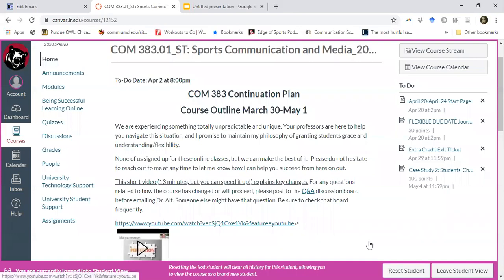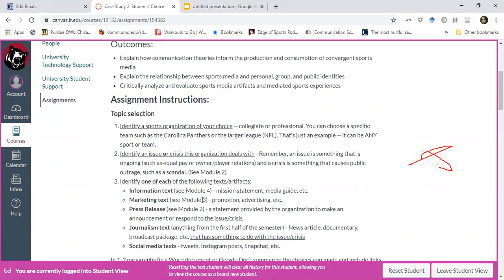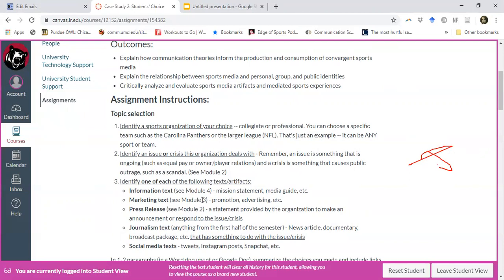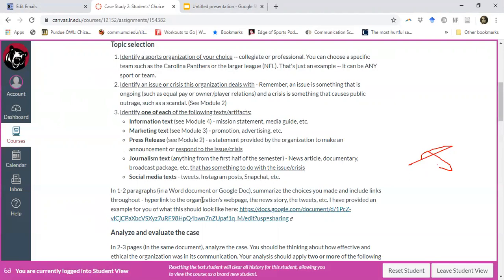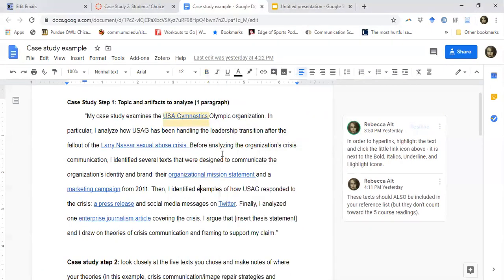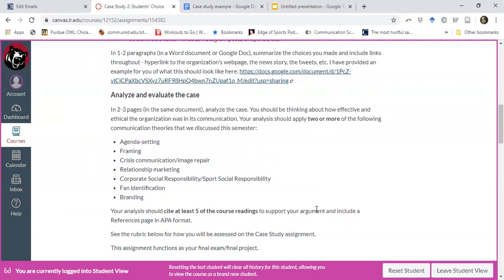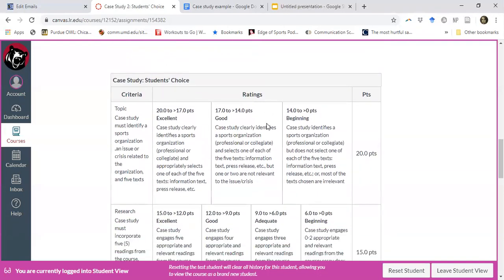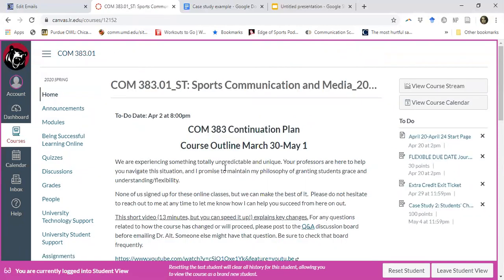Case study explainer